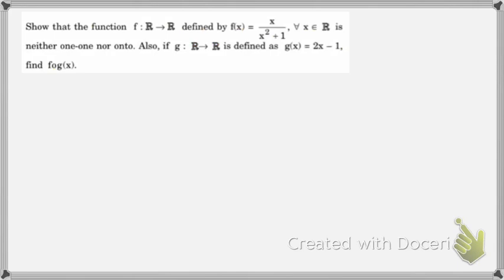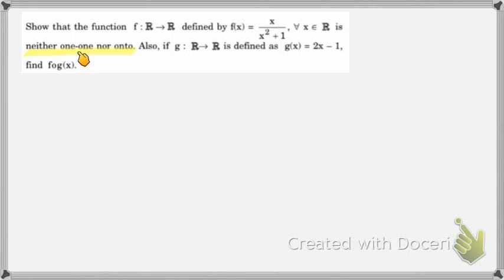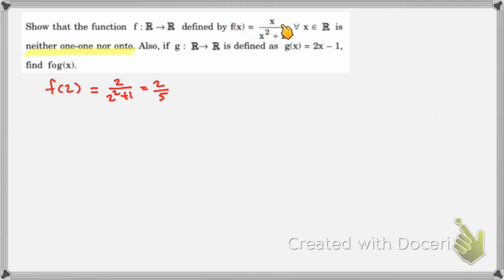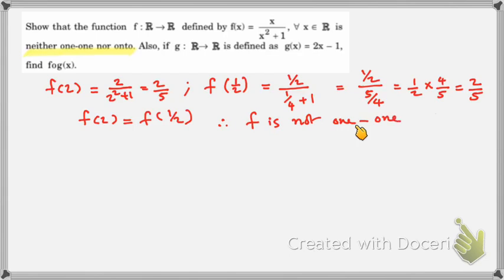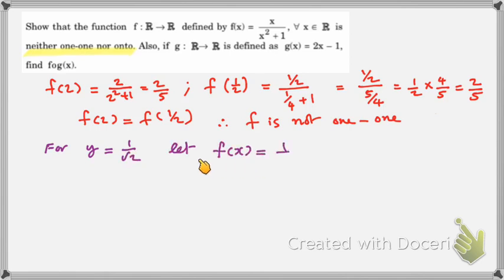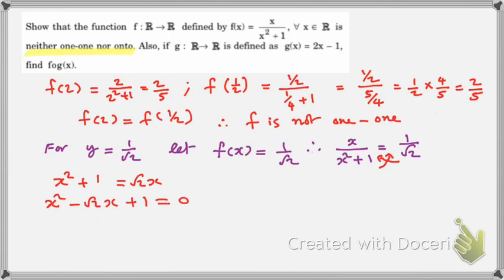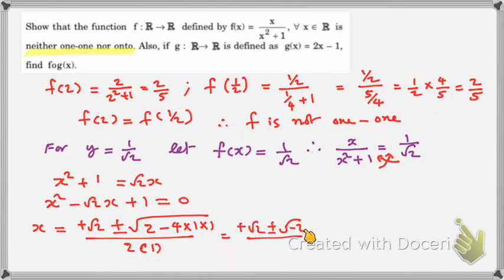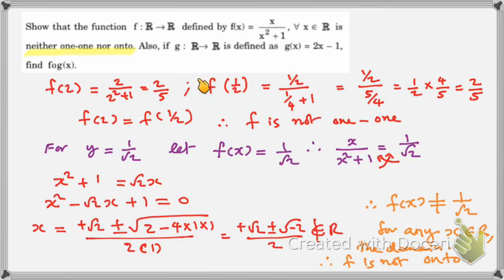Relations - functions 5